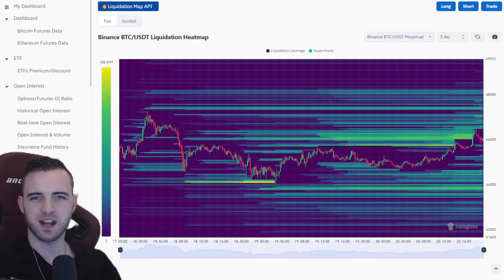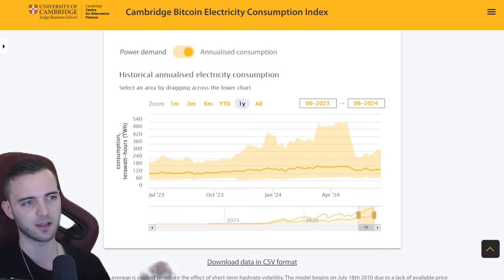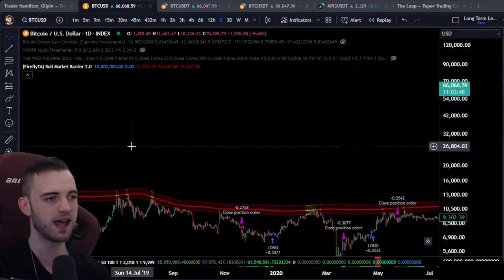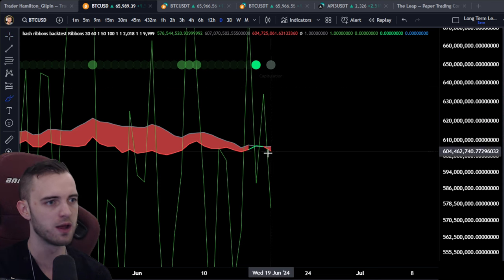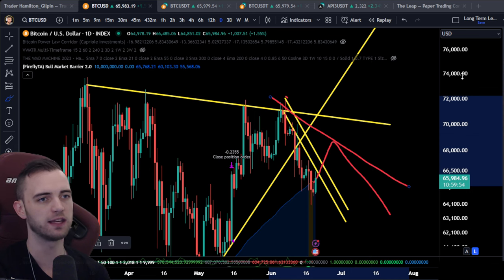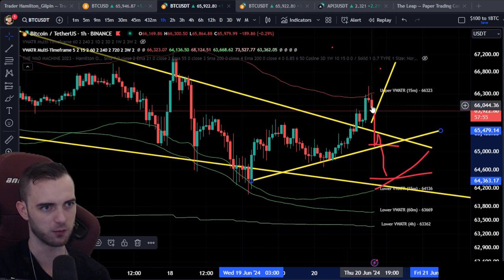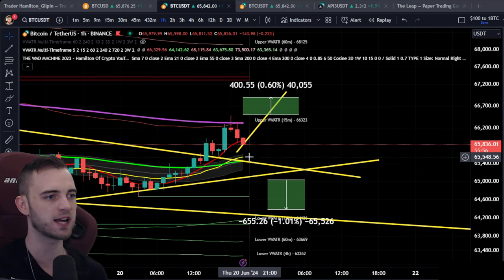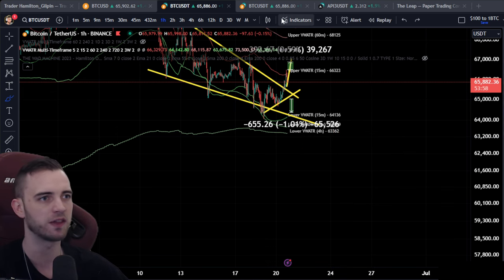The State of Bitcoin.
Join The Thriving Community Channels!